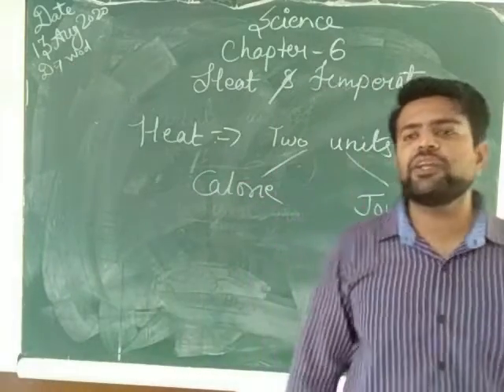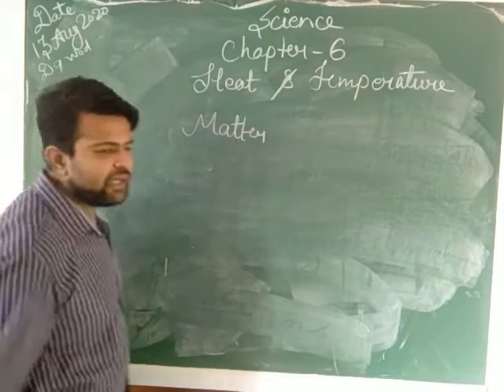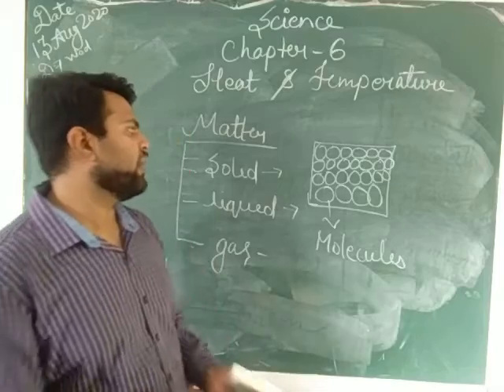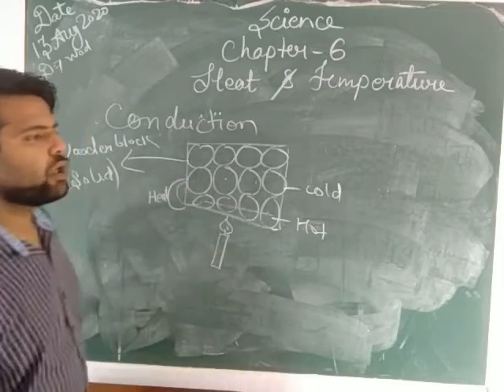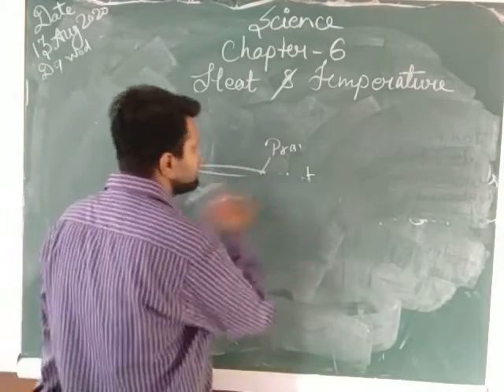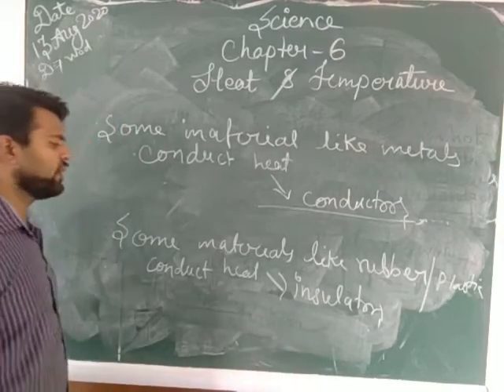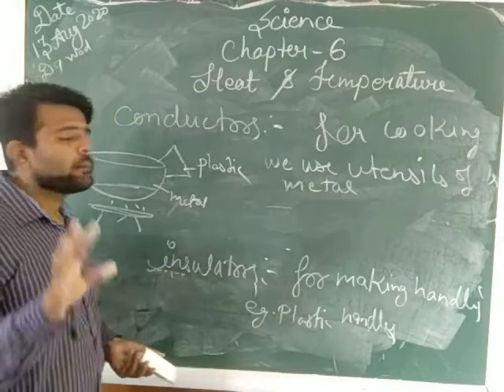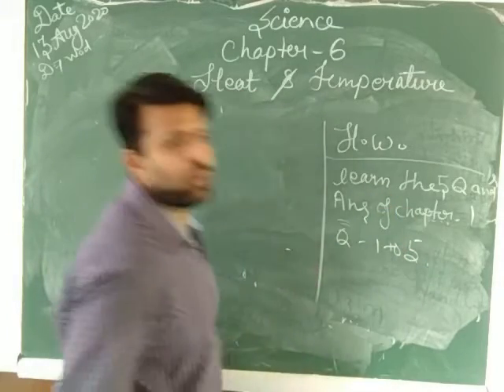Chqpter 6 heat and temperature 13 august 2020